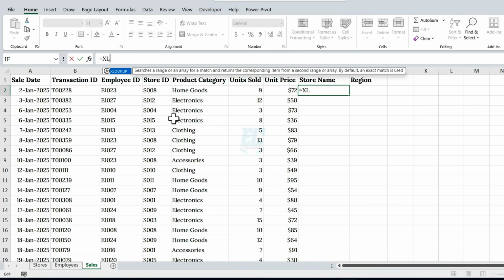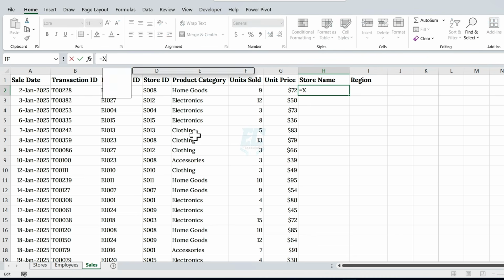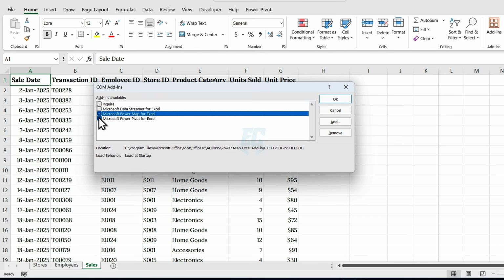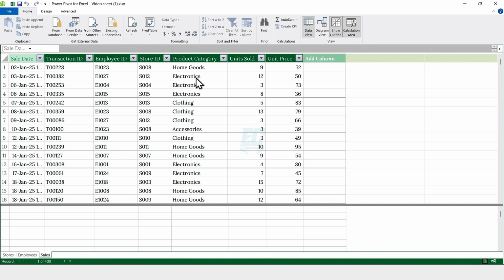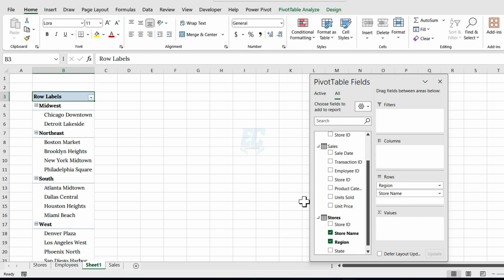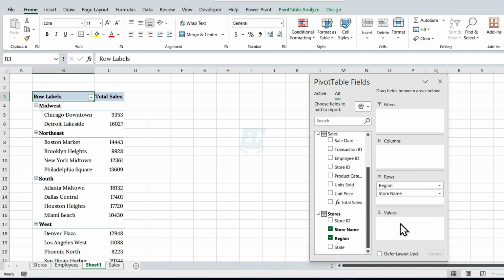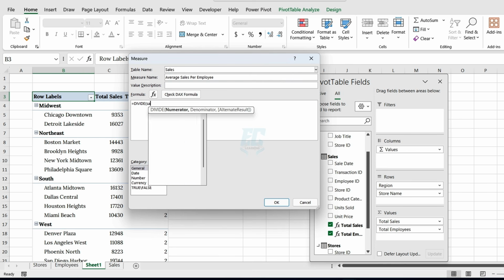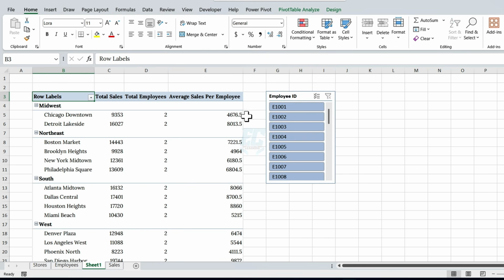Build Excel Reports with Power Pivot & DAX: Reporting Made Easy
Learn how to use Power Pivot and DAX in Excel to connect multiple tables without XLOOKUP and build professional reports faster.

Still using multiple XLOOKUP formulas to combine data from different Excel sheets? There's a smarter way.

In this step-by-step Excel tutorial, you'll learn how to use Power Pivot and DAX to connect multiple tables, build a Data Model, create powerful Pivot Table reports, and perform advanced calculations without filling your workbook with endless lookup formulas.

Using a realistic U.S. retail company example, we'll connect Sales, Employees, and Stores tables to create professional reports that automatically update as your data changes.

🔹 In this video, you'll learn:
✅ How to enable Power Pivot in Excel
✅ How to create and name Excel Tables
✅ How to load data into the Excel Data Model
✅ How to create relationships between multiple tables
✅ How to build Pivot Tables from connected datasets
✅ How to create DAX Measures using SUMX, DISTINCTCOUNT, and DIVIDE
✅ How to calculate Total Sales and Employee Metrics
✅ How Filter Context works in DAX
✅ How to build smarter reports without relying on multiple XLOOKUP formulas

Whether you're an office worker, business analyst, student, accountant, financial professional, or Excel enthusiast, these Power Pivot and DAX techniques can help you build faster, cleaner, and more scalable Excel reports.

📊 Topics Covered:
• Excel Power Pivot Tutorial
• Excel Data Model
• DAX for Beginners
• Excel Relationships
• SUMX Function
• DISTINCTCOUNT Function
• DIVIDE Function
• Filter Context Explained
• Power Pivot vs XLOOKUP
• Excel Reporting and Dashboards
• Pivot Table Best Practices
• Excel Business Intelligence

If you found this tutorial helpful, please LIKE 👍, SHARE 📤, and SUBSCRIBE 🔔 to Easy Click Learning for more practical Microsoft Excel tips, tricks, formulas, Pivot Tables, Power Query, Power Pivot, and dashboard tutorials.